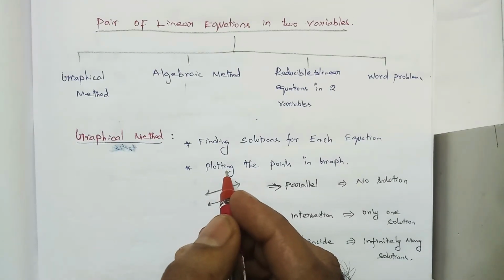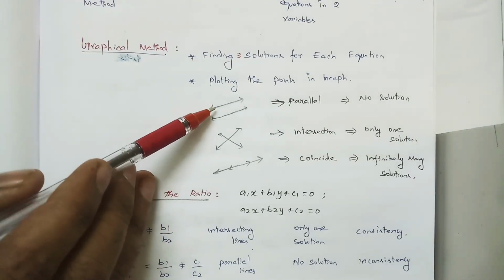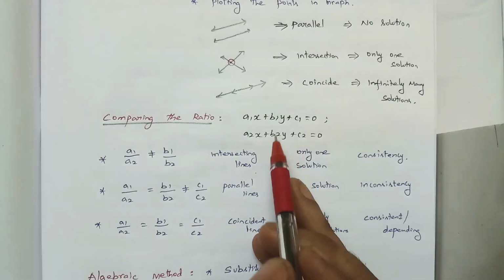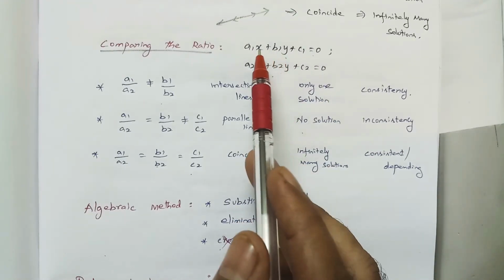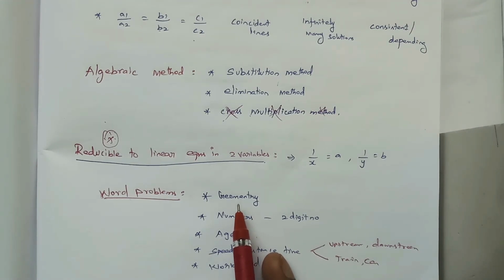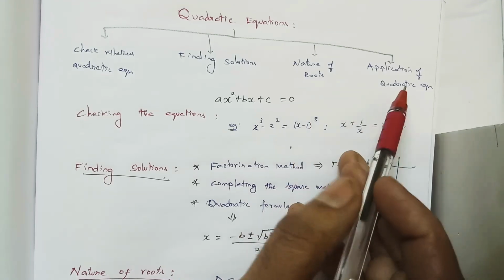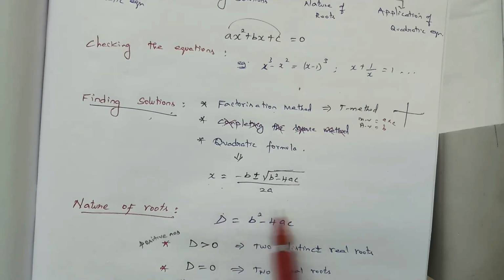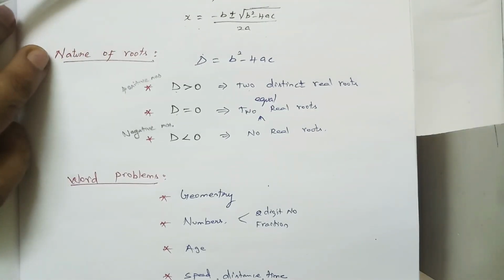Revision on Ch : 03 & 04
Grade - 10
Subject - Maths
Ch:  Revision on Chapter 03 & 04
Part - 2
Date - 24.11.20
Day - Tuesday